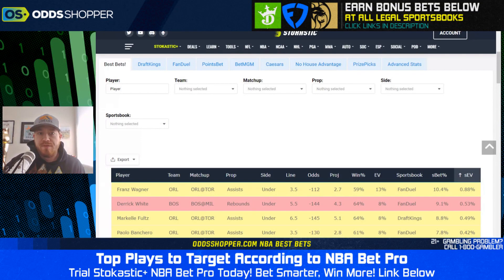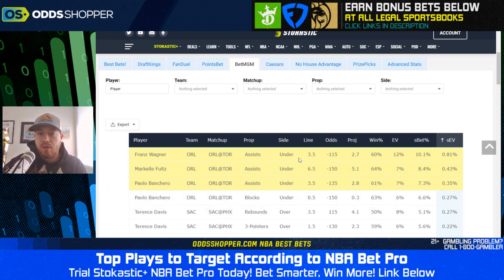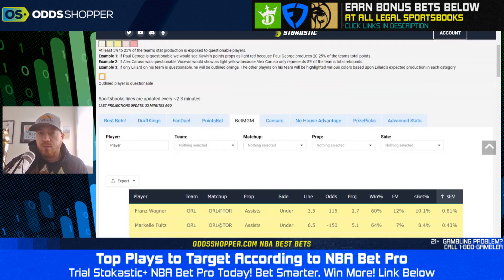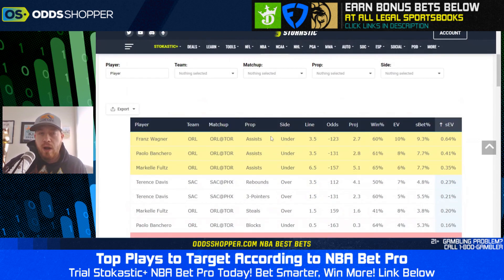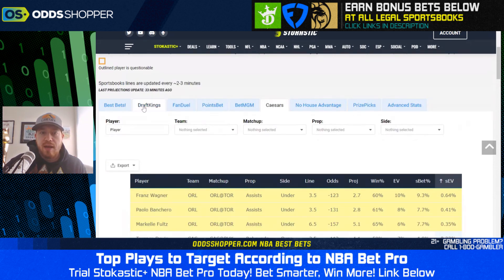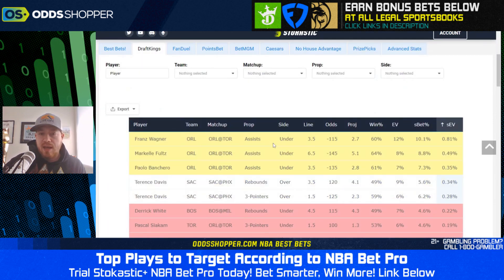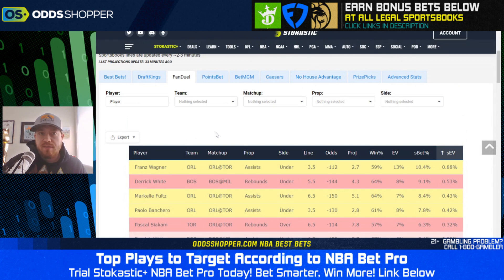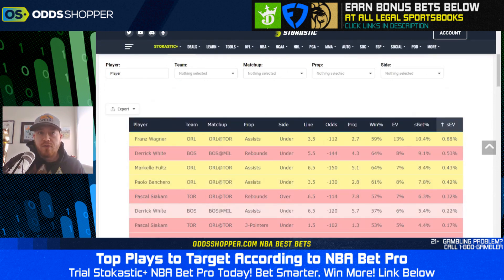NBA Player Props Today (Tuesday 2/14/23) | Expert Sports Betting Model NBA Bets & Predictions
I go over the best NBA player props today on all of the sportsbooks. We'll be looking at NBA predictions, picks against the spread and NBA bets at DraftKings, FanDuel, BetMGM and Caesars using our expert sports betting model to give you the top money-making NBA picks today.

Bet $5+ on any sport in any market, Win $200 in bonus bets INSTANTLY on DraftKings Sportsbook

Caesars Sportsbook: Get 100% of your stake back up to $1,250

Must be 21+. Gambling problem? Call or text 1-800-GAMBLER.

📲 Click here to sign up for our Stokastic MVP program & a chance to win a FREE Year of Stokastic+ Platinum

📩 Get access to exclusive Stokastic promos, giveaways, and featured content for FREE by joining our daily newsletter

0:00 Best NBA Bets Today | NBA Picks & Predictions
1:19 Aaron Nesmith NBA Player Props Today (BetMGM Sportsbook)
2:25 Andrew Nembhard NBA Player Props Today (Caesars Sportsbook)
3:05 Anthony Edwards/Donovan Mitchell NBA Player Props Today (DraftKings Sportsbook)
4:19 Walker Kessler NBA Player Props Today (FanDuel Sportsbook)